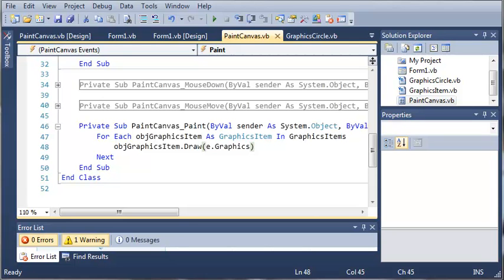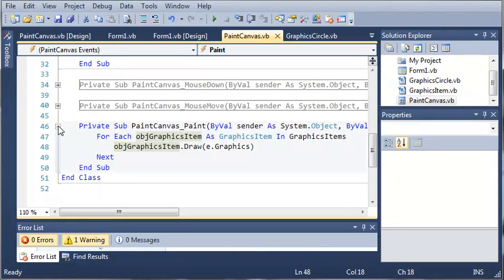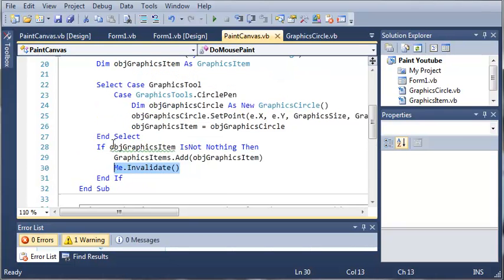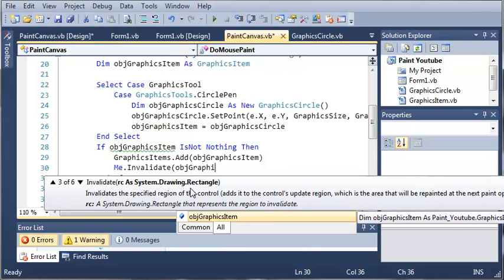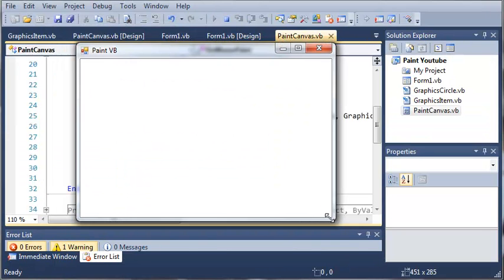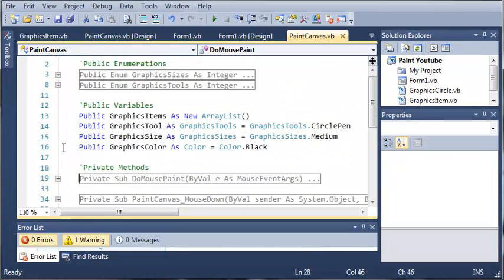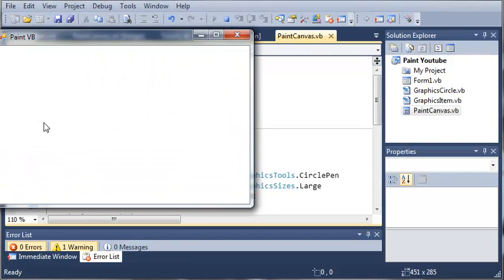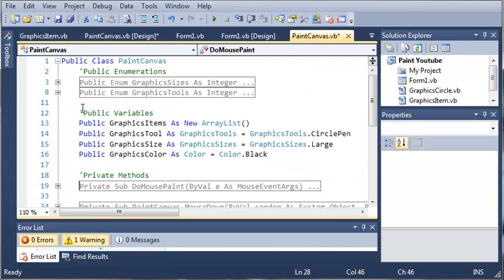Visual Basic Tutorial - 173 - Paint Part 6 Fixing The Screen Flicker